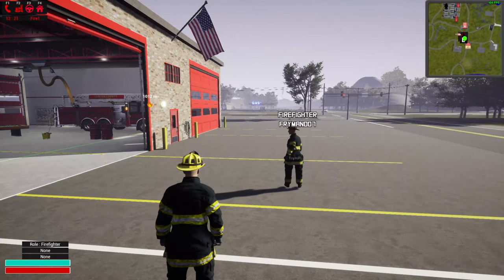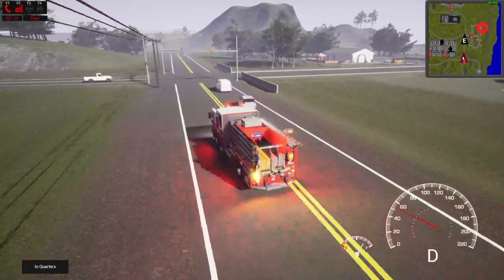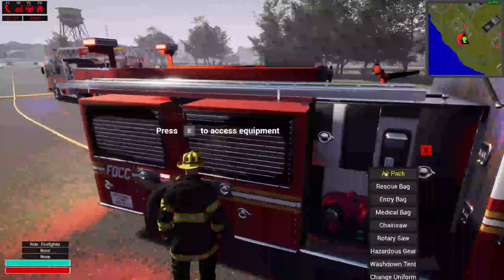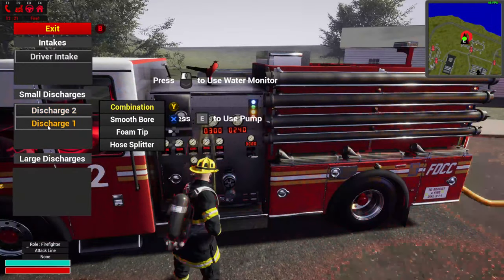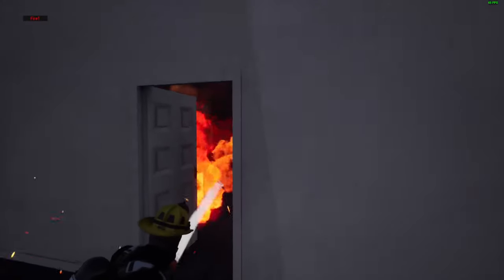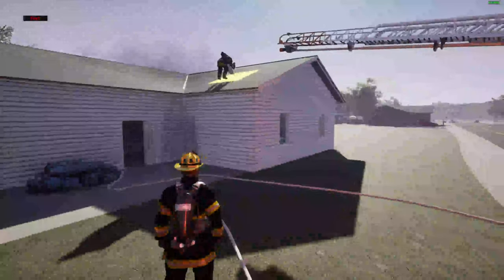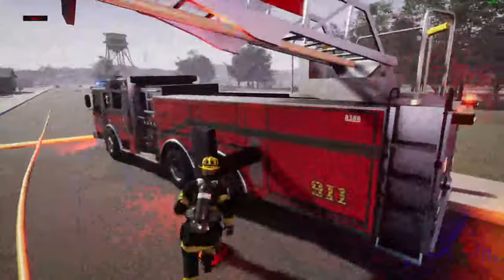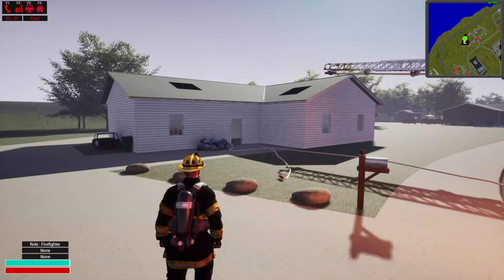Into The Flames House Fire Tutorial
Discord.gg/IntoTheFlames